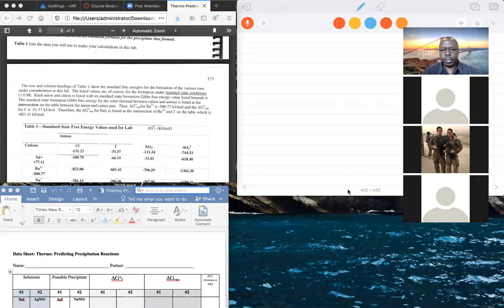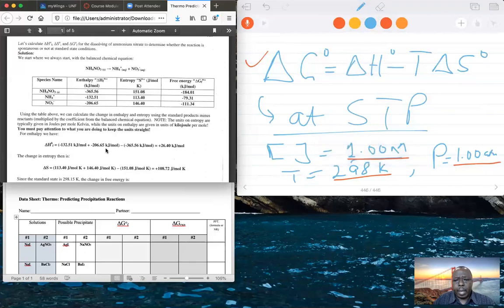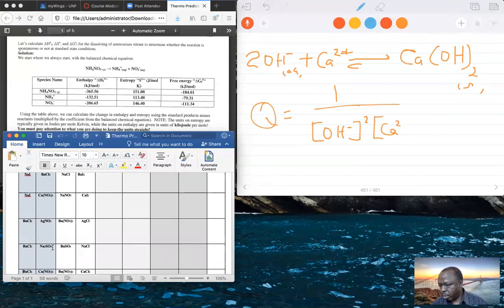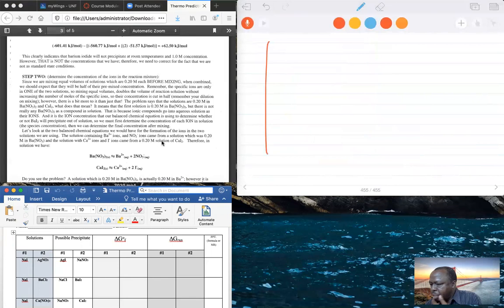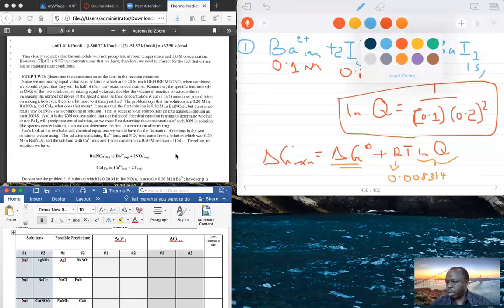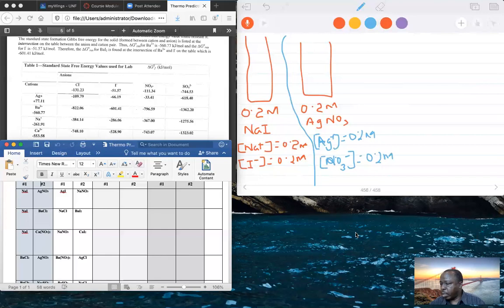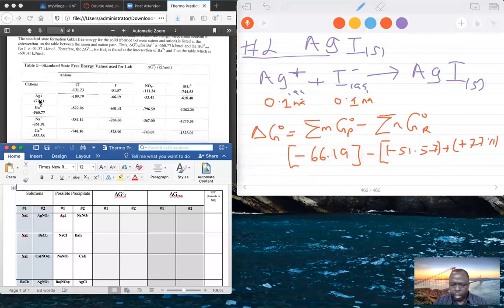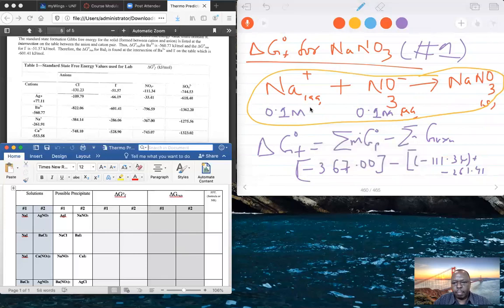CHM2046-Wed-07-22-2020-Predicting Precipitation Reactions